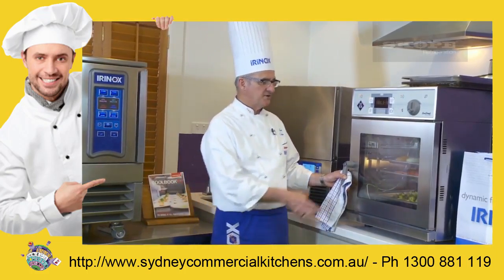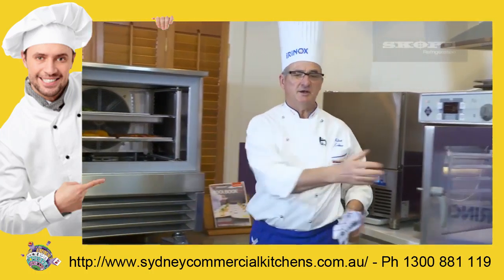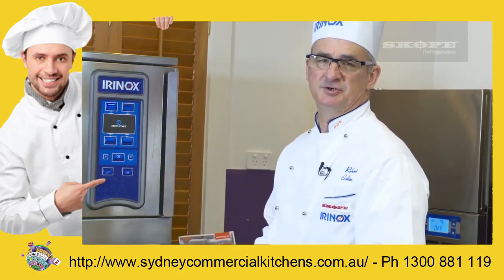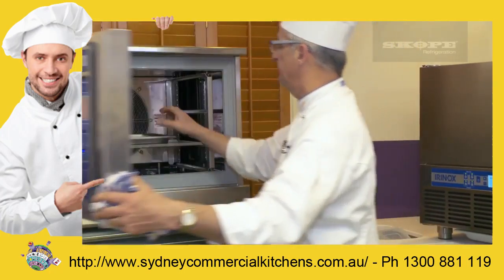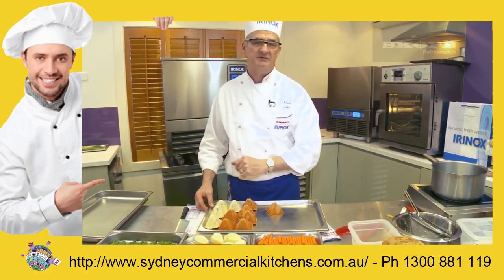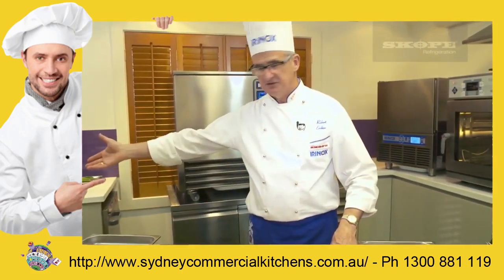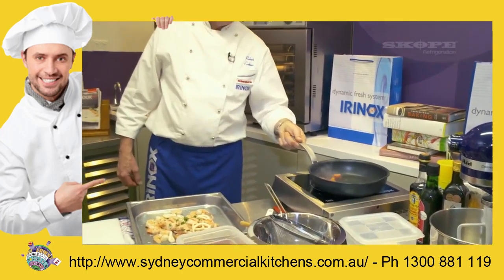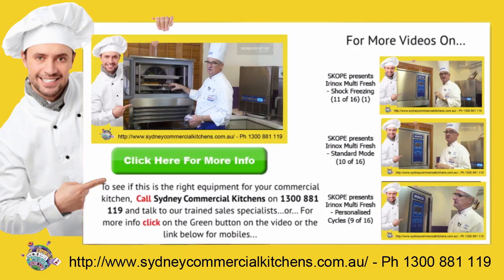SKOPE presents Irinox Multi Fresh Blast Chilling 12 of 16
Check out the IRINOX MF 30.2 PLUS Multi Fresh 30 Kg Blast Chiller Shock Freezer

Irinox continues to lead the world in Blast Chiller and Shock Freezer technology. The range is suitable for all food service and food preparation industries including restaurants, caterers, bakeries and patisseries and is ideal for confectionary, gelato, ice cream and chocolate.

The advantages of using an Irinox system:
•Pre-prepare meals without compromising food texture, flavour and freshness
•Cool and freeze food with speed and delicacy
•Continuously serve high quality food
•Reduce production costs
•Reduce food wastage
•Limit food weight loss
•Preserve food for longer

The results:
•Greater food management
•Maximum food quality, freshness and consistency
•Expand food menu options
•Better organisation
•Quicker customer service
•Improved safety standards
•Significant ongoing savings
•Ability to work smarter and boost profits